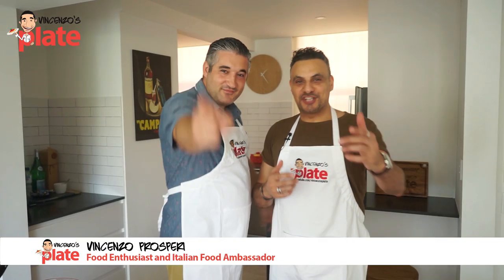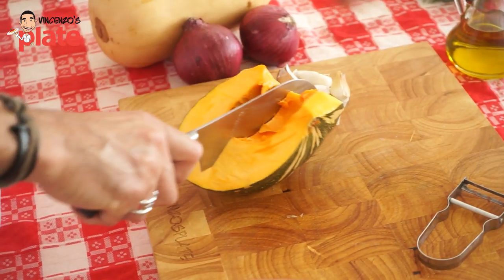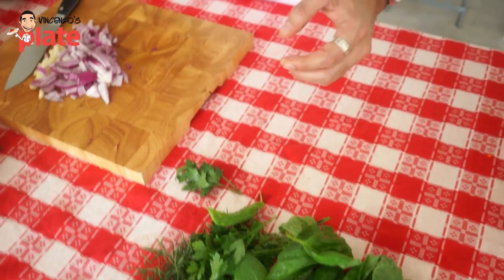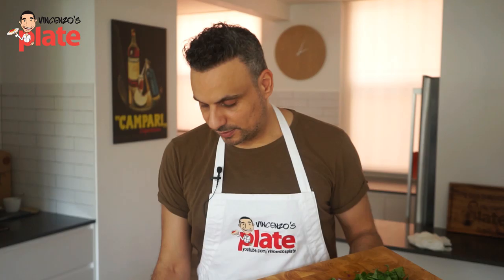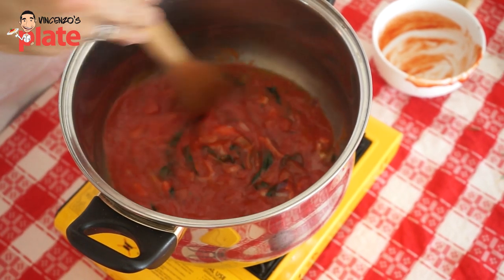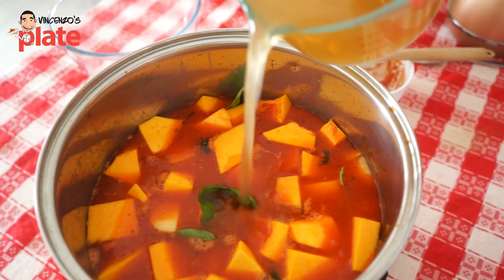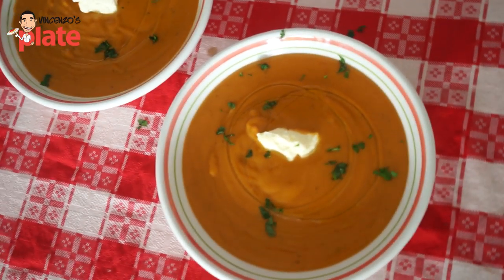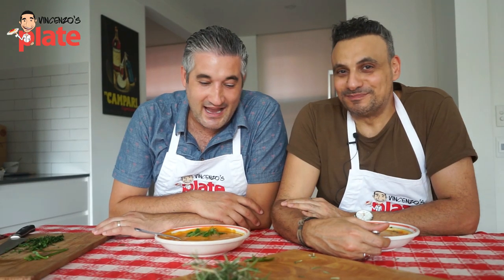How to Make BUTTERNUT SQUASH SOUP Easy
Butternut squash soup is a wholesome, delicious meal, and each family has their own version – now, here’s one with a twist! Join me along with Emmy nominated recording artist Alfio from NYC as we turn the traditional pumpkin soup recipe into an Italian inspired one – you might be surprised by some of our special ingredients!